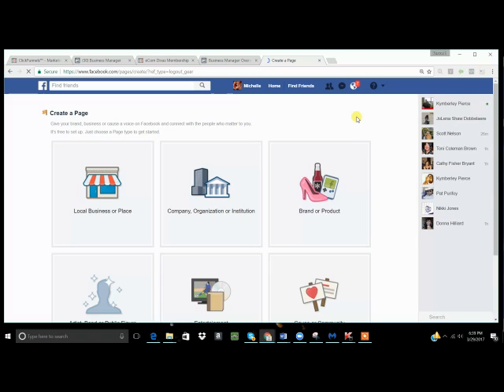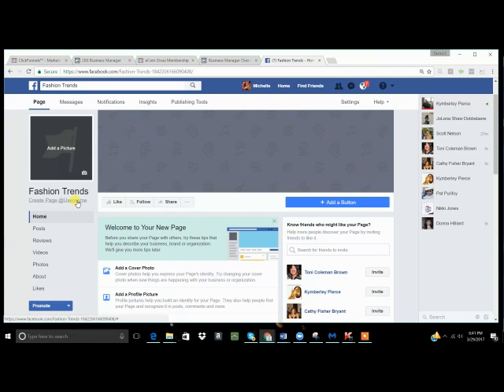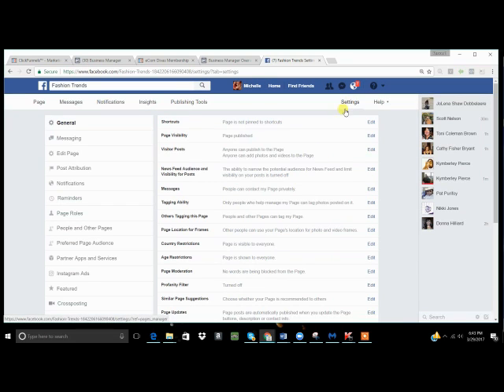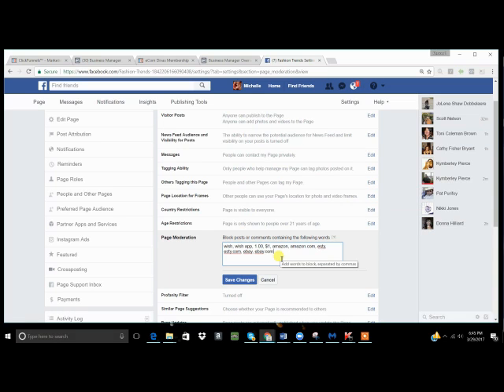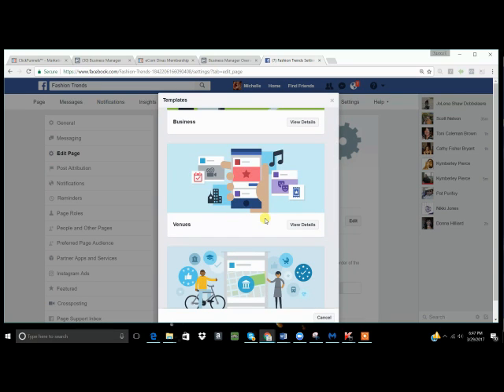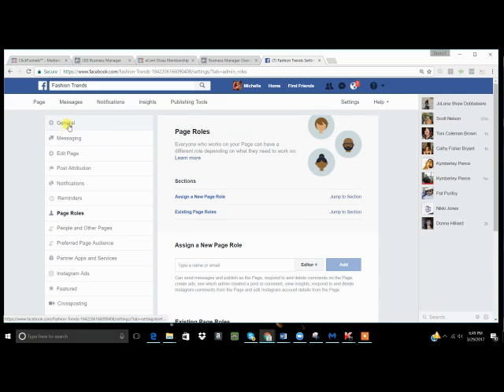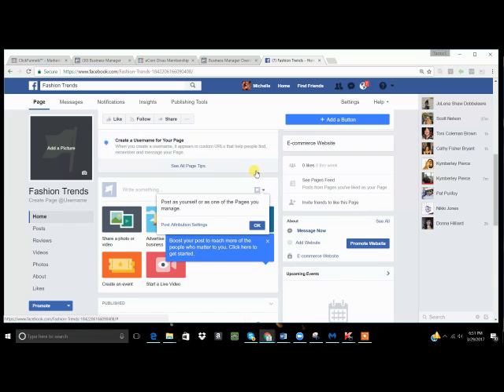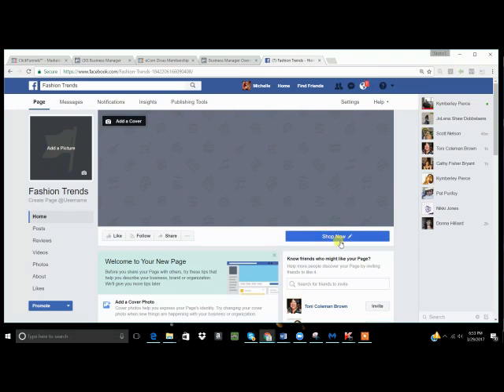Creating Your FB Business Page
Do it right the 1st time! Create your FB business page in a few simple steps.  It only takes a few minutes.  Get your business off to the right start.